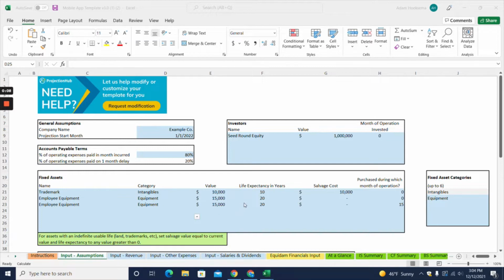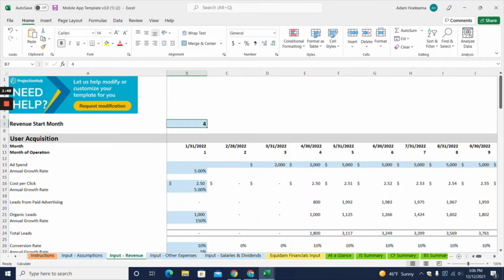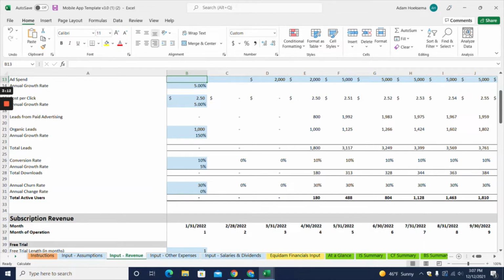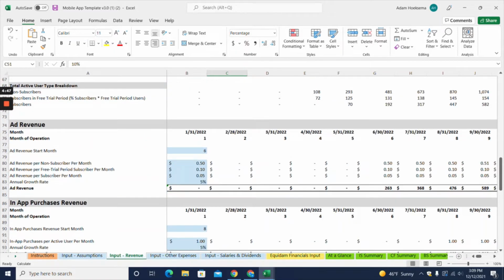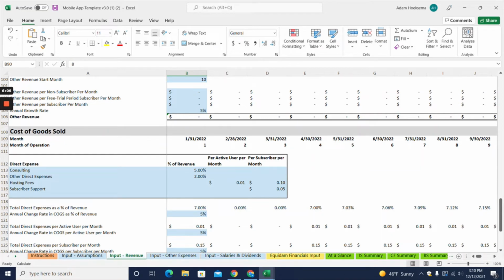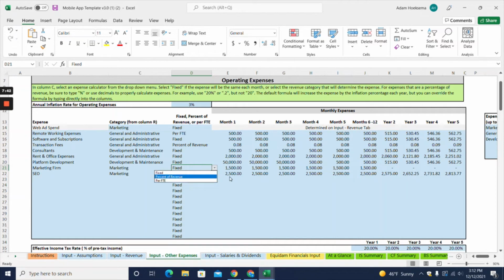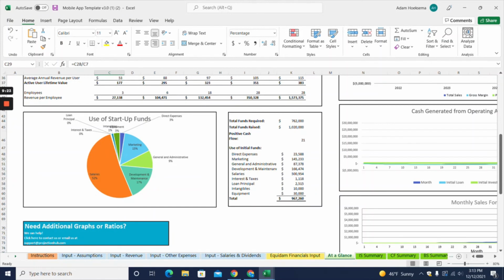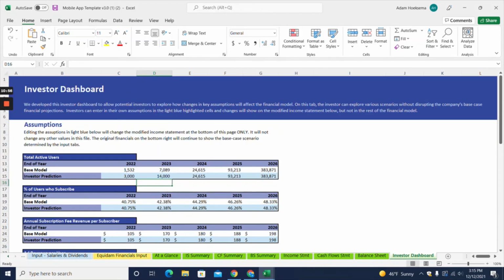HOW TO MAKE Mobile & Web App Financial Projections - (Video Guide AND Template!)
{Guide + Template!}
Needing to create a financial plan for your new mobile or web app company? Look no more!! ProjectionHub founder, Adam, will walk you through exactly how to make an investor and lender-ready financial projection complete with 5 years of forecasted financial statements. Learn how to start your own app business starting with your financial plan so you can understand how much it'll cost, your startup runway, investment needs, how much you can earn, and more!

00:00 Intro to Mobile & Web App Projections
00:42 Starting Mobile & Web App Financial Assumptions
01:30 Creating Mobile App Revenue Assumptions
06:16 Calculating Startup Mobile App Cost of Goods Sold
07:17 How to Calculate Mobile App Operating Expense Projections
08:48 Planning Salaried Employees for Mobile App Projections
09:10 Mobile App At-A-Glance Tab Overview
09:50 Projected Mobile App Financial Statements
10:15 Investor Dashboard for Mobile App Projections